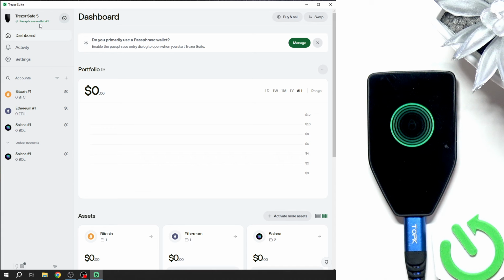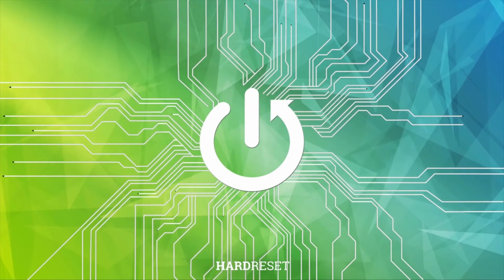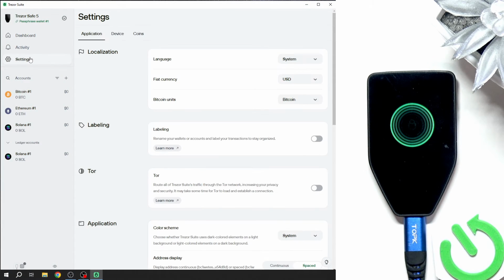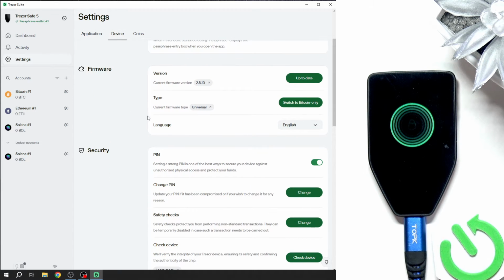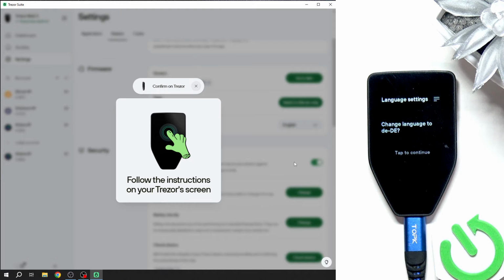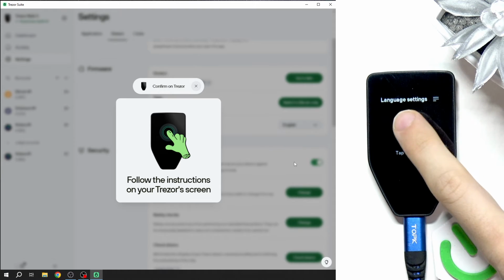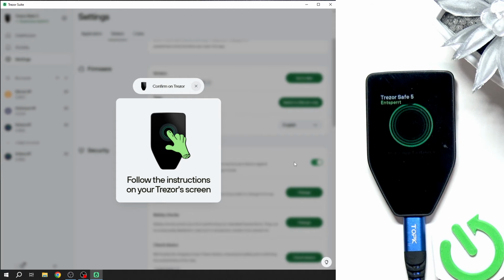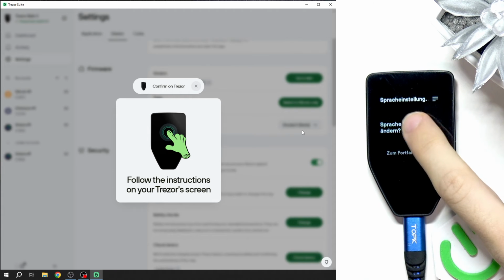TREZOR Safe 5 – How to Change Language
Protect your coins with a Trezor hardware wallet—order now If you want to use your TREZOR Safe 5 in a different language, this video will show you exactly how to change the language settings step by step. We’ll walk you through the process using TRESOR Suite, so you can easily select your preferred language for your TREZOR Safe 5 hardware wallet. Whether you need to switch to English or another language, you’ll learn how to find the language option, make your selection, and confirm the change directly on your device. This guide is perfect for anyone looking to personalize their TREZOR Safe 5 experience and make navigation easier in their native language.

How to change language on TREZOR Safe 5?
How to switch TREZOR Safe 5 to English?
Where is the language setting in TREZOR Safe 5?

0:00 Introduction
0:07 Open TRESOR Suite and go to Settings
0:15 Navigate to Device and find Language option
0:24 Select your preferred language
0:30 Confirm language change on TREZOR Safe 5
0:40 Switch back to English
0:55 Final tips and outro